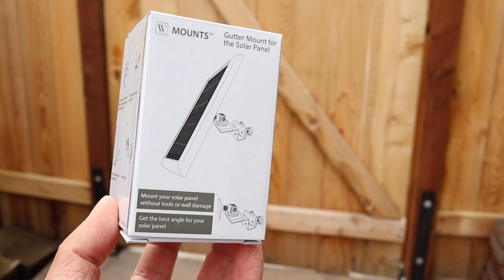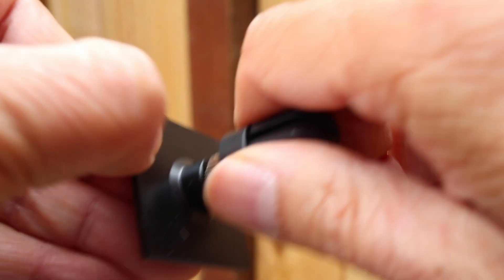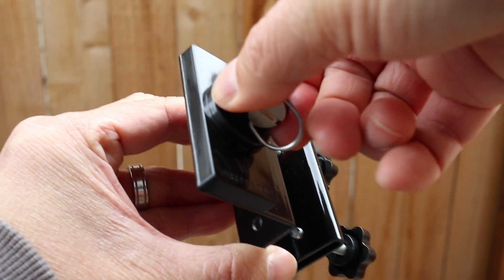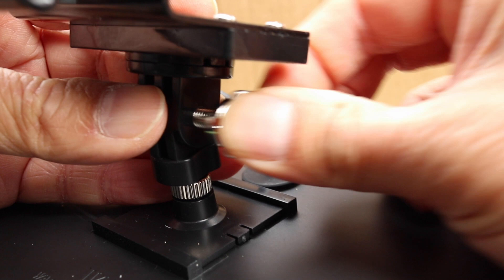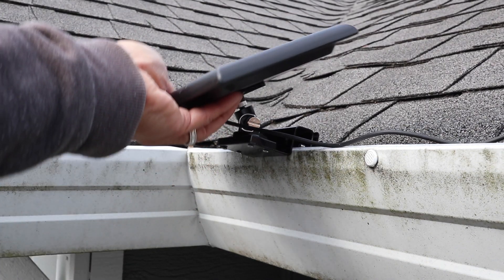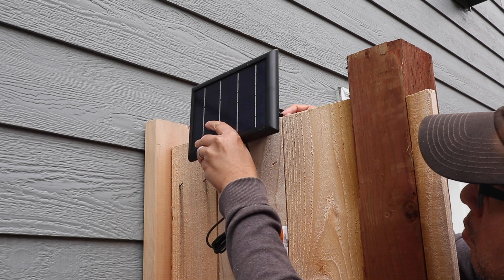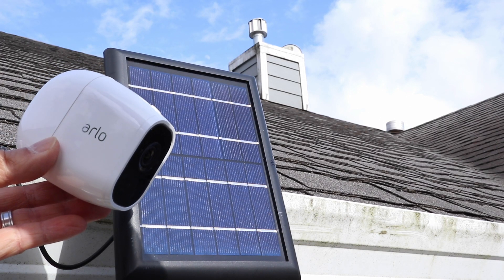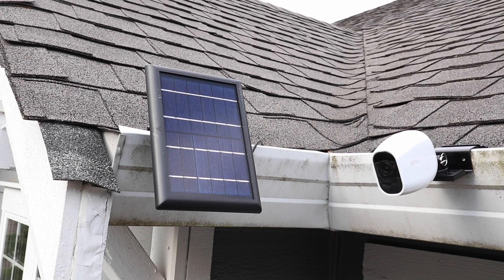Wasserstein Gutter Mount for Arlo Cameras and Solar Panel - Camera and Solar Panel Gutter Mount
Wasserstein Gutter Mount (Single)
Wasserstein Gutter Mount (2-Pack)

Demonstrated in this video is the Wasserstein gutter mount for their Arlo security camera solar charger. There's a little bit of assembly but it's easy to put together. It comes with a little mounting plate with a quarter inch screw hole. And the main joint connector easily screws into this plate. And then assemble plate simply slides into the back of the Wasserstein solar panel.

On the end of the actual metal gutter clamp is a connector similar to what's found on action cameras that can swivel 360 degrees. Before this can be attached to the solar panel, the set screw needs to come out. Depending on whether the accessory attachment is mounted right side up or upside down, the swivel head can be moved to the bottom of the plate by removing and relocating 4 screws. To lock it in place on a gutter, just tighten the two knobs on the back.

This mount is really handy when you don't want to drill holes for the regular solar panel mount. But this can be used in other places like a fence where the slats are pretty thin. This is great for those of you who don't want to get on a ladder or up on a roof to mount the Wasserstein solar panel.

This also works great as a gutter mount for Arlo security cameras. For this application the mounting plate isn't needed. But the screw attachment will fit any Arlo camera with a quarter inch tripod hole. And it's great for getting the Arlo camera up high for a different perspective. With two gutter mounts, the Wasserstein solar panel and Arlo camera can placed close to each other if desired.